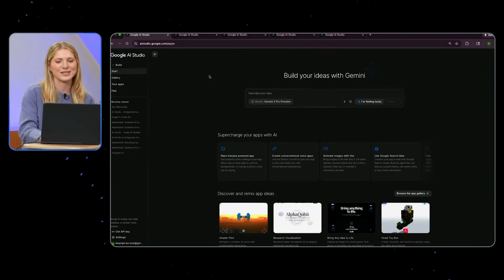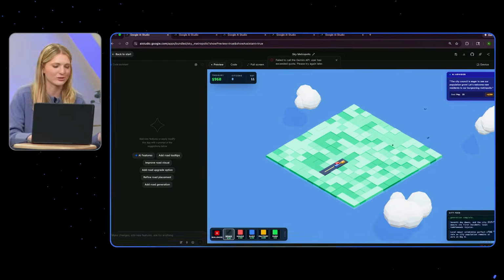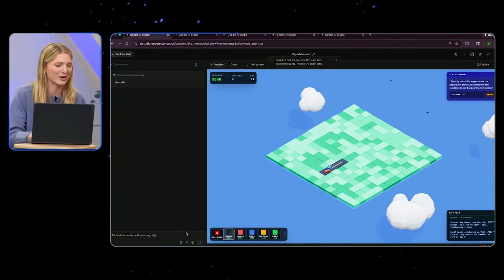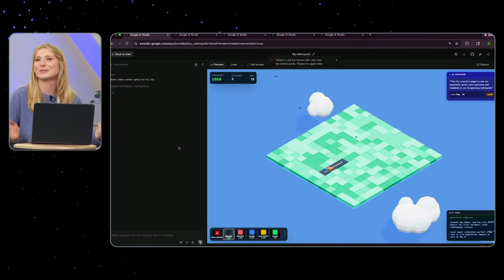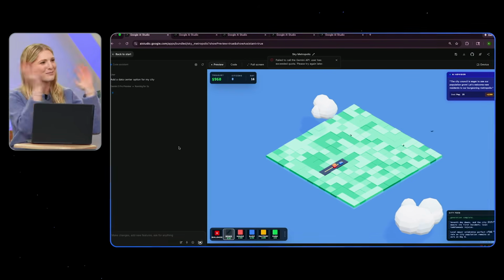Gemini 3 Demos: Bouncing Ball Physics and Simulation City Game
The team introduces the new AI Studio Gallery and vibe codes a city simulation game live. Logan Kilpatrick shares his personal AGI moment involving a simple bouncing ball physics demo built by the model.

Vibe coding in AI Studio: Bring anything to life with Gemini 3 at ai.studio/build